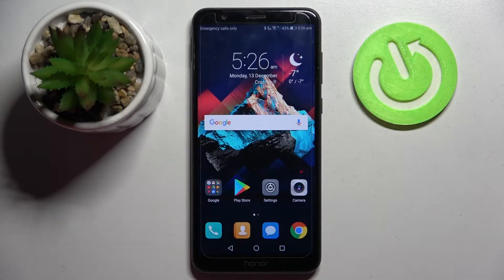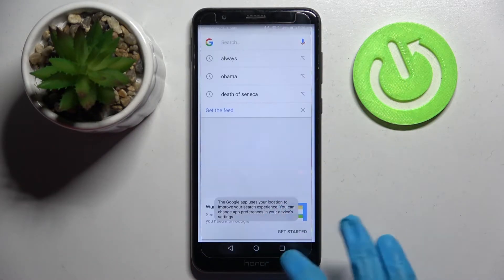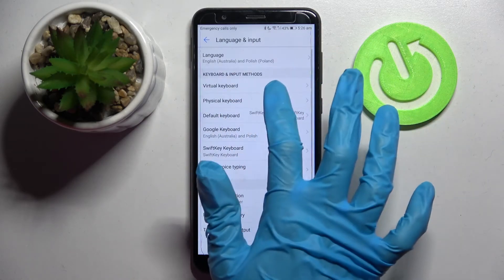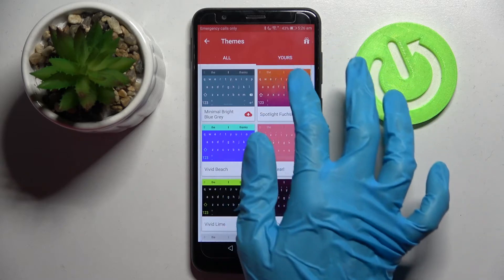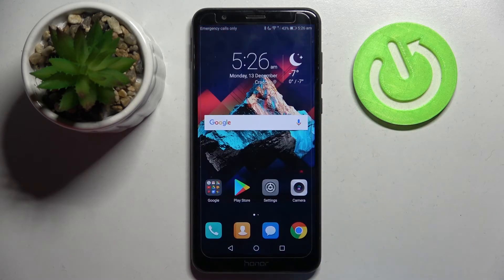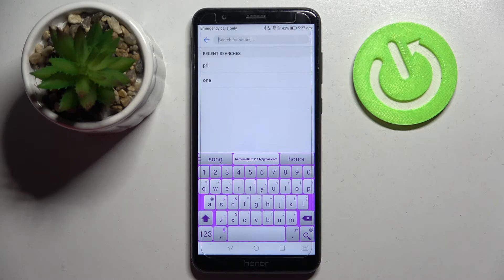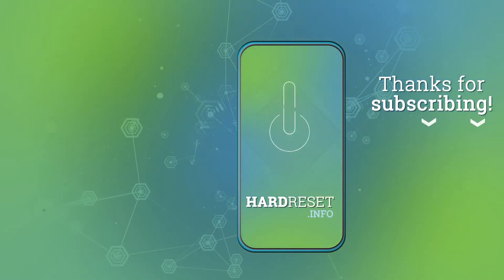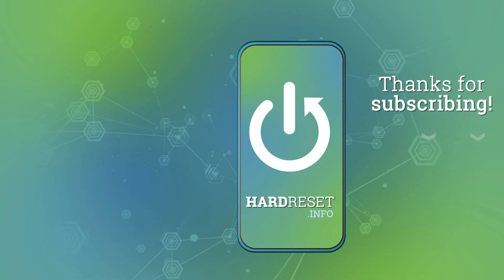How to Change Keyboard Theme on HONOR 7X – Refresh Keyboard Look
Read more info about HONOR 7X:
Is it possible to change the keyboard theme on the HONOR 7X? Are you curious about how to change the look of the HONOR 7X keyboard? See how to update the keyboard theme in the attached video guide. Here's how to change the keyboard theme in HONOR 7X and access the keyboard settings if you want to customize your smartphone's keyboard. Here are the steps to customize the Honor smartphone keyboard within a minute. Visit our HardReset.info YT channel and watch many useful tutorials for HONOR 7X.

How to change the keyboard theme in HONOR 7X? How to refresh the keyboard theme in HONOR 7X? How to personalize the keyboard theme in HONOR 7X? How to change the theme in HONOR 7X? How to customize the keyboard in HONOR 7X?